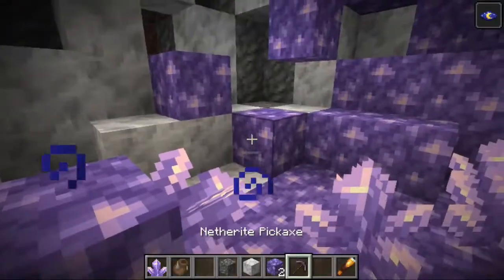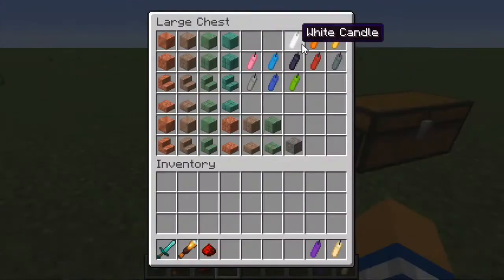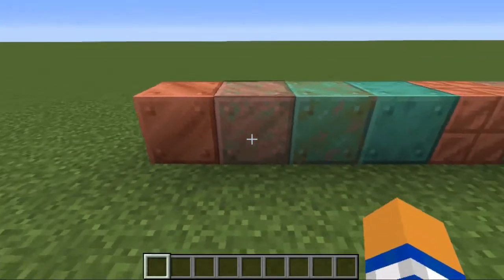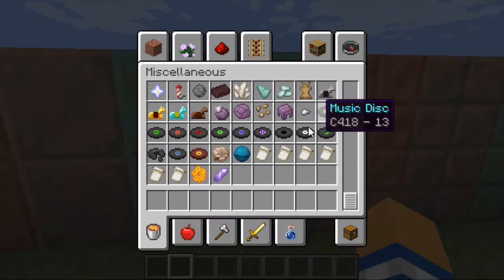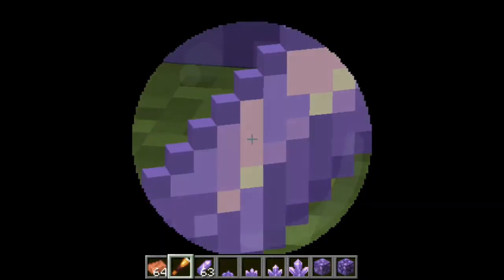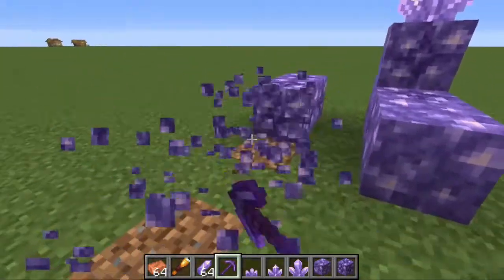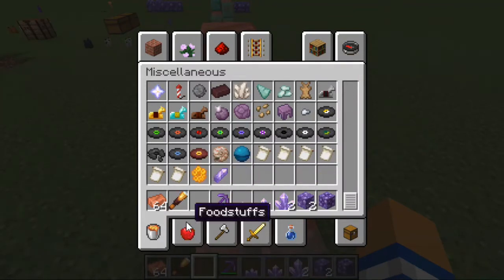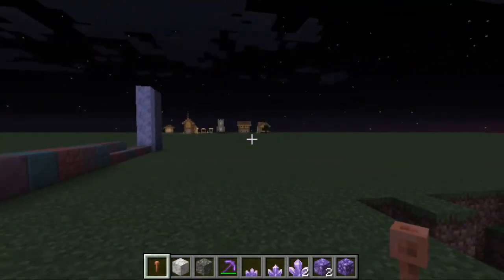Minecraft Snapshot 20w45a Caves and Cliffs is HERE! Amethyst Geodes, Candles, Copper and MORE!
1.17 is HERE!